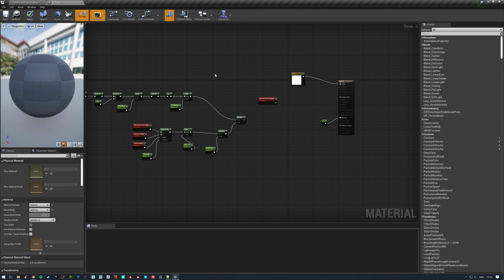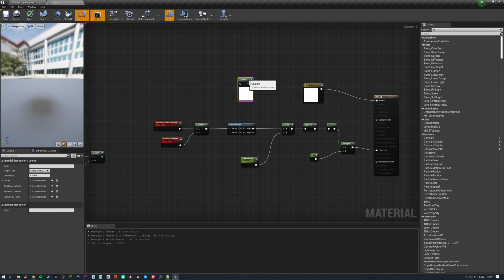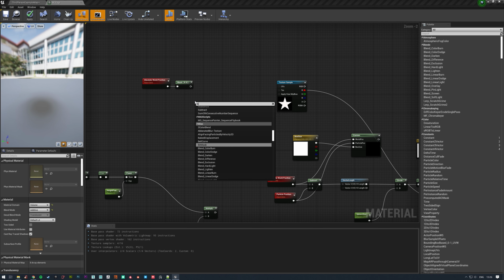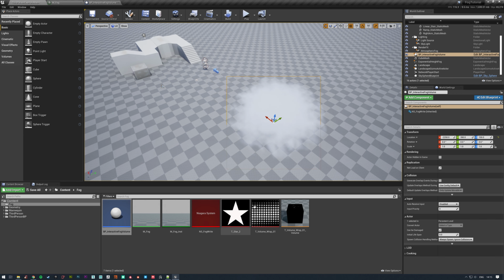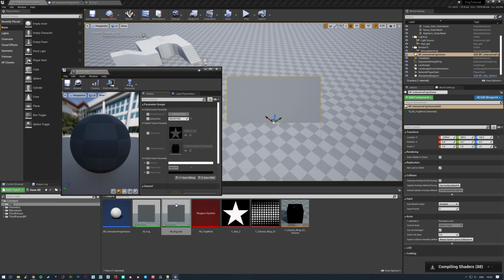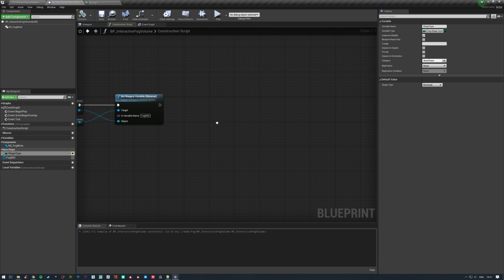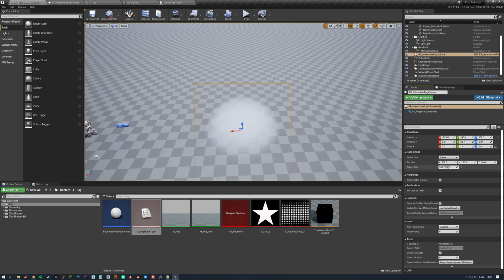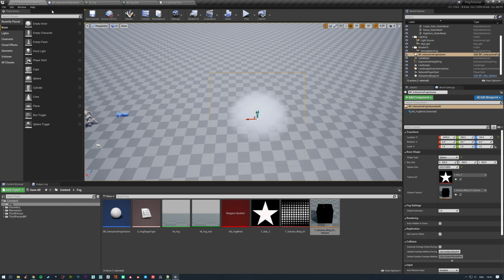UE4 Interactive Fog Tutorial - Part 2: Custom Shapes & Actor Setup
In the second part of this series we will take a look at how to define different base shapes for the volume. As well as setting up our actor, and moving parameters across to start building the system. This was way longer than I thought so I had to leave the next shader parts until the next part of the series!

Time stamps are as follows:
00:00 Introduction
01:40 Custom Base Shapes
17:24 Actor Setup